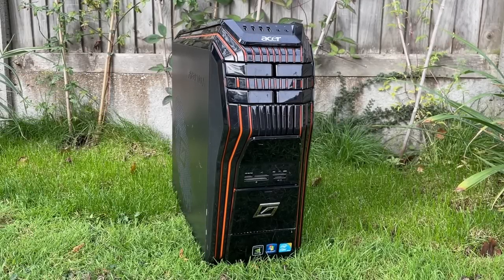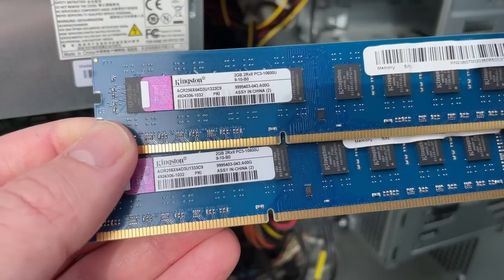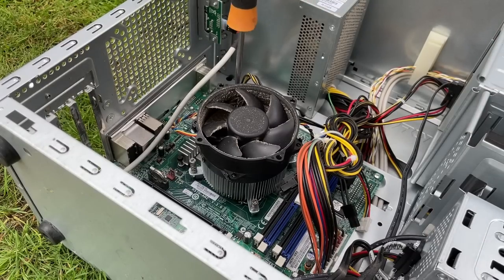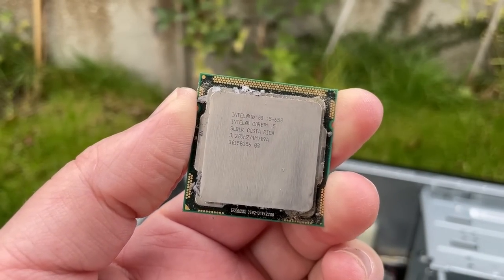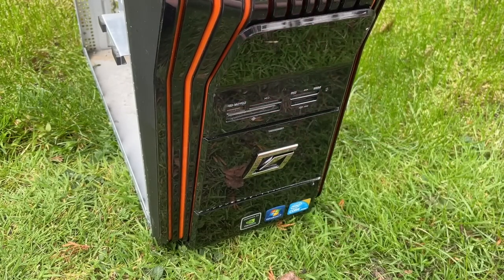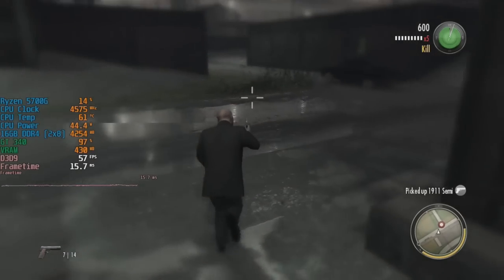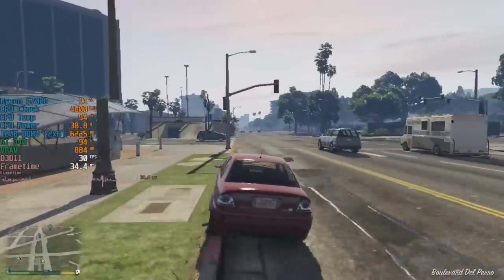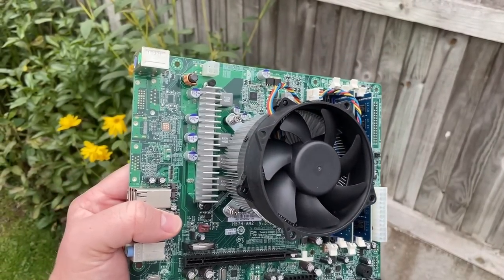This decade-old Acer Predator gaming PC has NEVER been upgraded, so what's inside?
I recently purchased an old Acer Predator G5900 gaming PC that dates back to 2011. Reviews were mixed at best due to the choice of processor and graphics card, so how does this machine hold up today, if it even works at all?